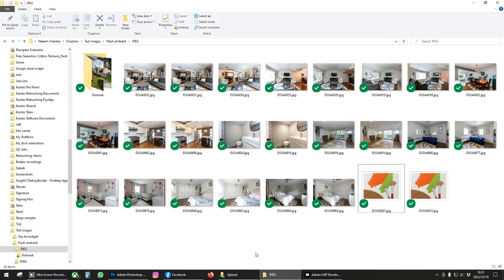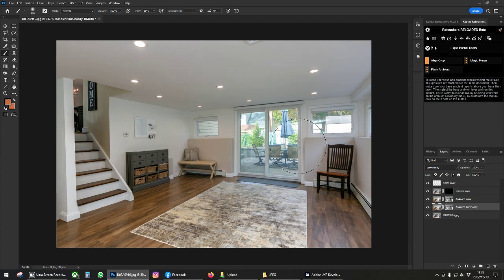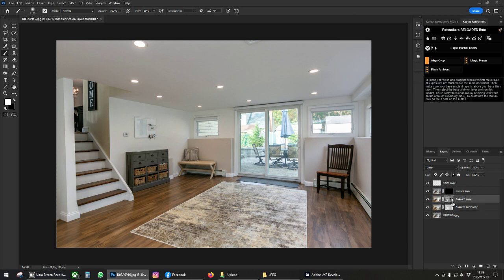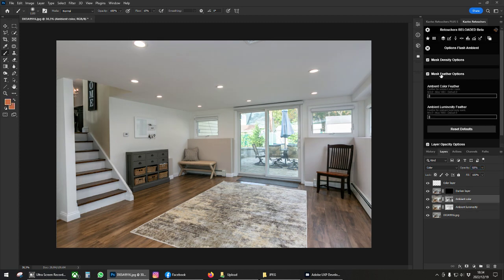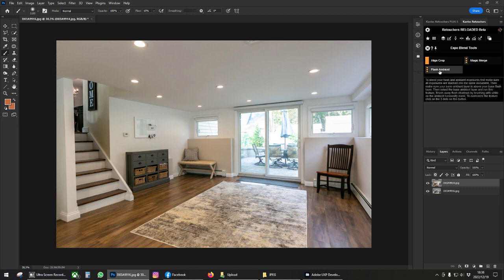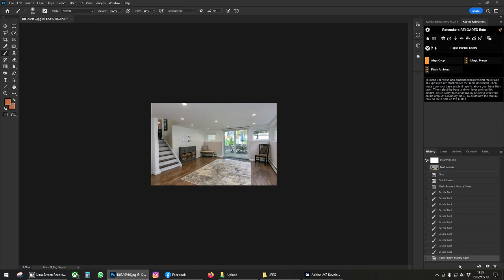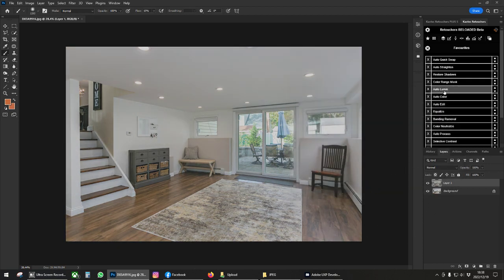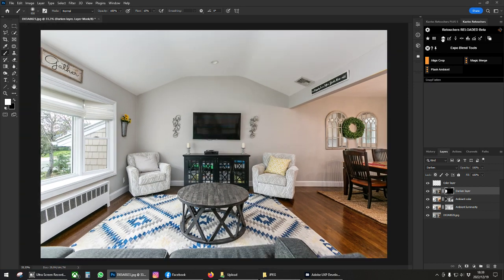Photoshop Tutorial : Flash ambient with Kaotec Retouchers RELOADED V6.02